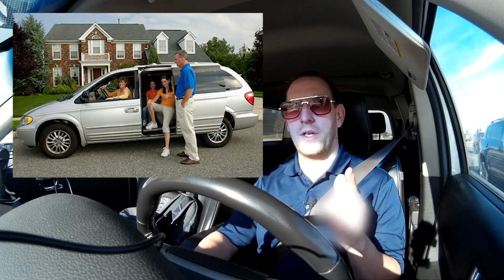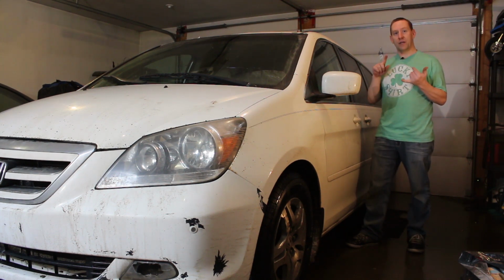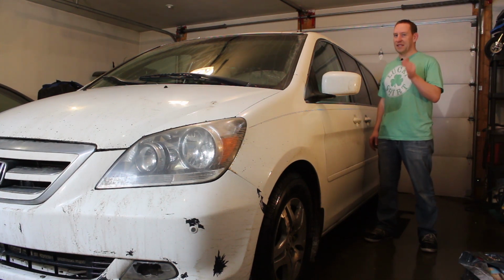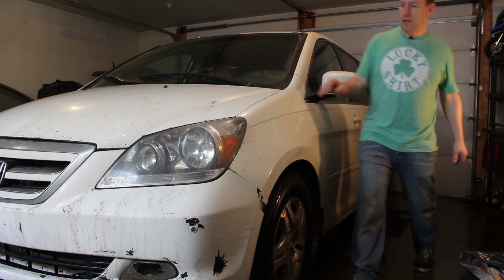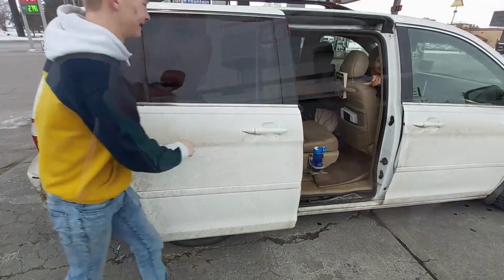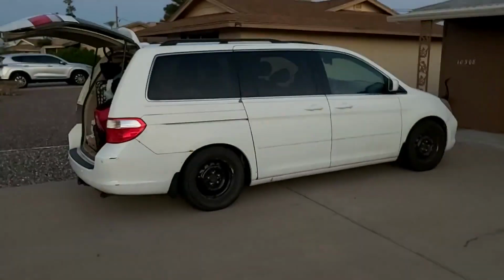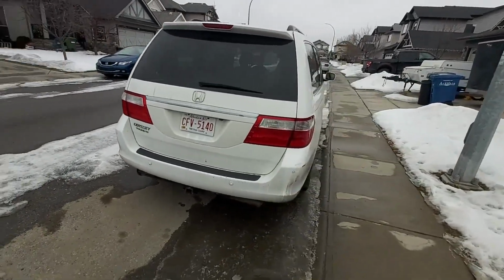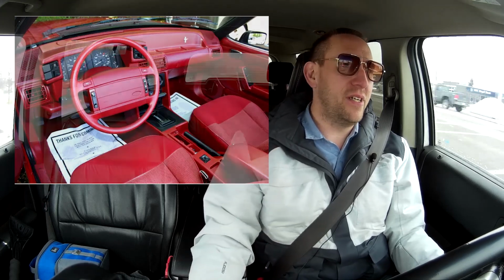Covid-19 Ruined the Used Car Market - GT Canada Rental Car Challenge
Welcome to Gears and Tech! ~ Is It possible to buy a car, use it for a family vacation, then sell it for a profit to cover the cost of the vacation?

Or

is it better to just rent a car like normal people?

GT Canada Puts this question to the test in the most ambitious budget car challenge yet! - a REAL family Road Trip Vacation

Parts installed on the vehicle to prepare for this trip can be purchased here

Sway Bar Bushings
Hatch Strut Supports
9006 LED Headlights
Seat Organizers
Other Seat Organizers